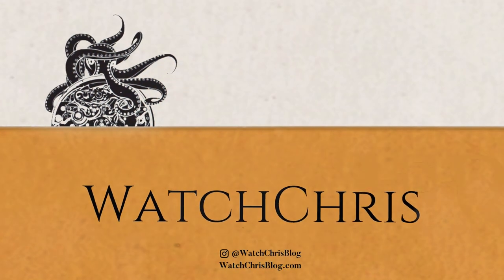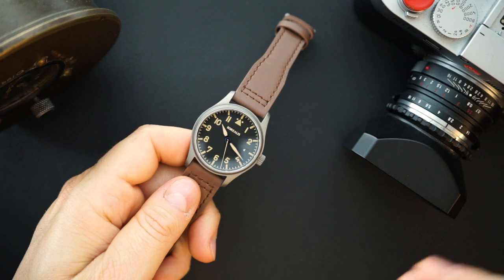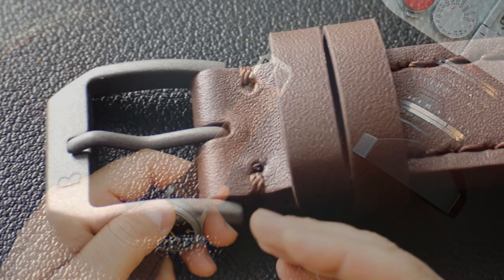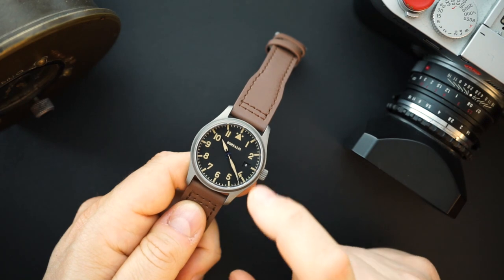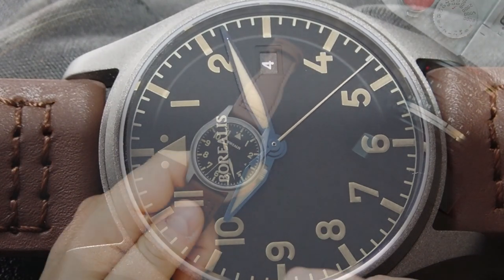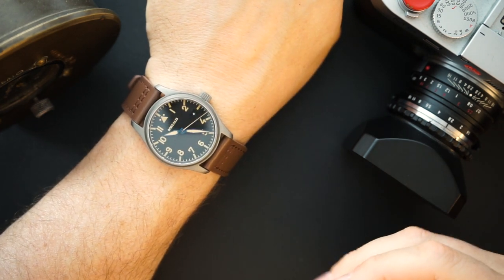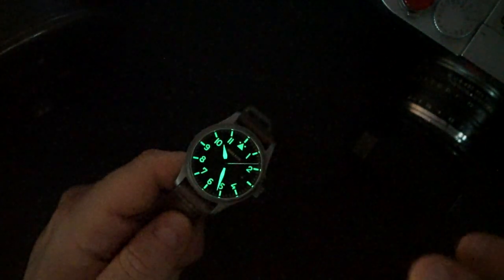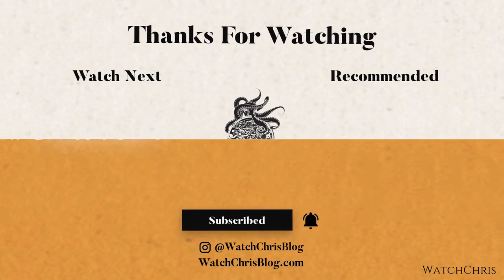Borealis Icarus Cerakote Pilot Swiss Automatic Ronda R150 Is This The Best Microbrand Pilots Watch?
Visit WatchChrisBlog.com